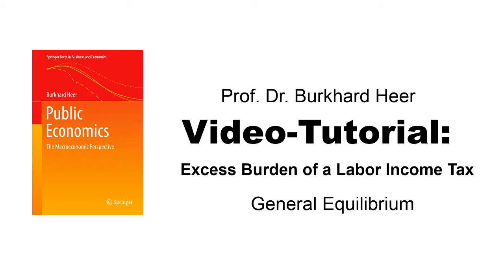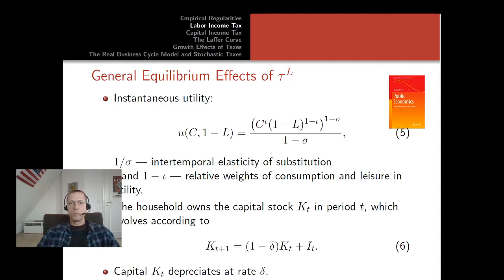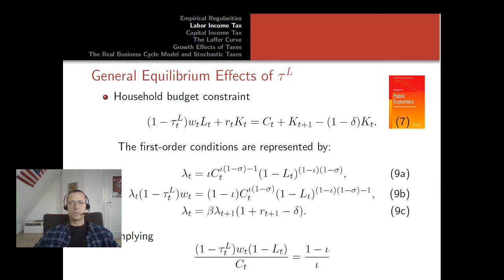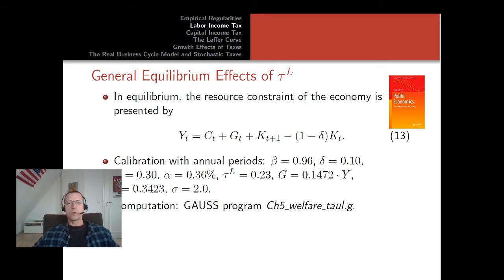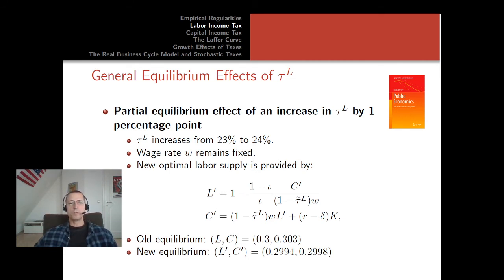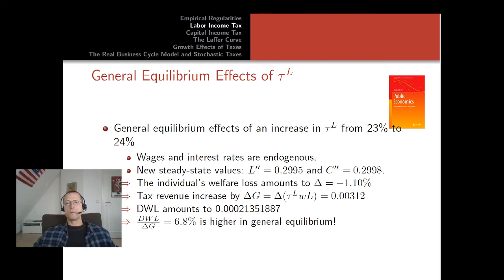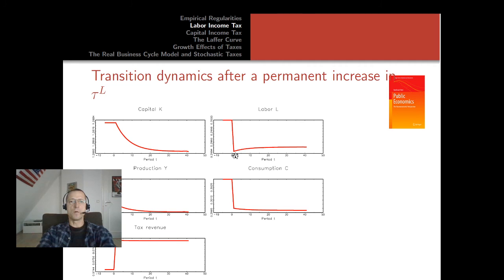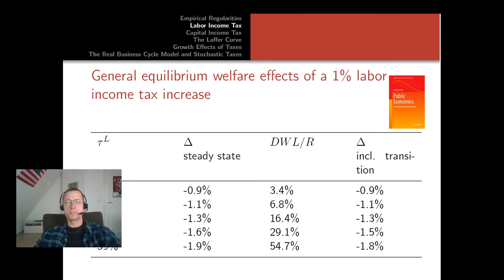Excess Burden of the Labor Income Taxation: General Equilibrium